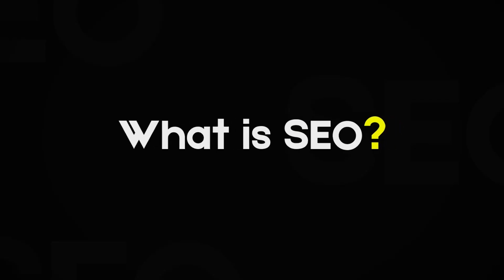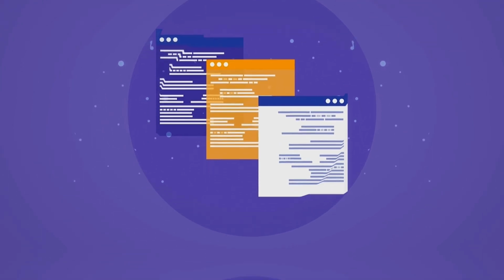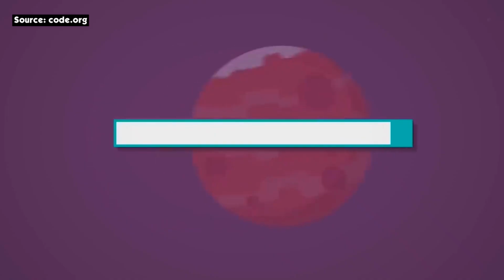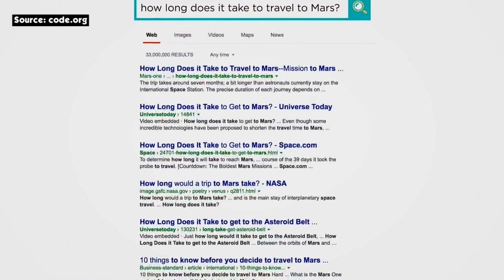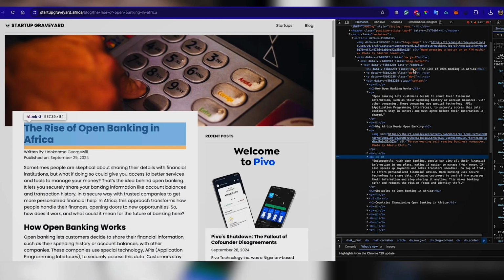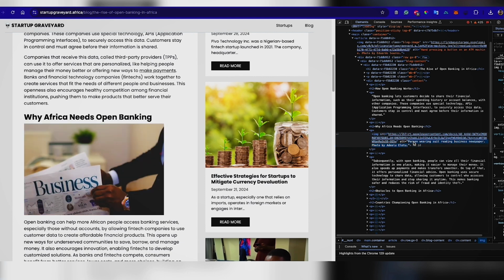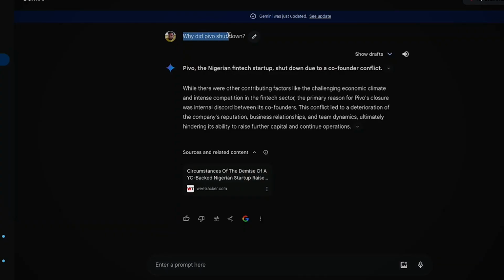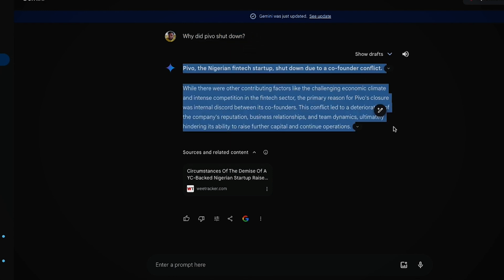What is SEO? Is SEO Still Relevant in 2024?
Ever wondered how some websites always seem to appear at the top of search engine results? That's where SEO comes in! In this video, we'll break down what SEO is, why it's important for your online presence, and how you can leverage it to reach more people and grow your business.

Key points covered:

Why is SEO important for your website?
Tips for improving your website's SEO and more!

Watch now to learn how to optimize your website and boost your online visibility.

TIMESTAMP
00:00 - Introduction
00:51 -What is SEO?
01:14 - Why is SEO Important?
01:54 - How and Why You Should Use SEO
04:02 - To Improve your SEO do these
05:12 - Step 1
05:32 - Step 2
06:01 - Step 3
07:42 - Step 4
08:17 - Step 5
08:47 - Is SEO still Important?
09:46 - Conclusion